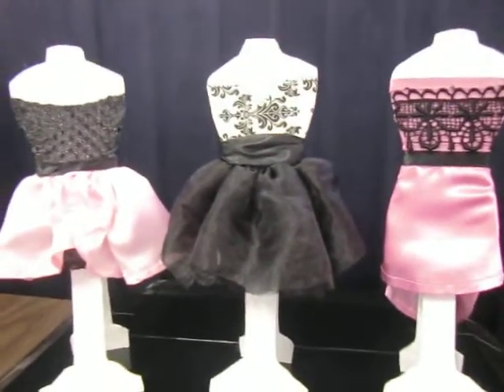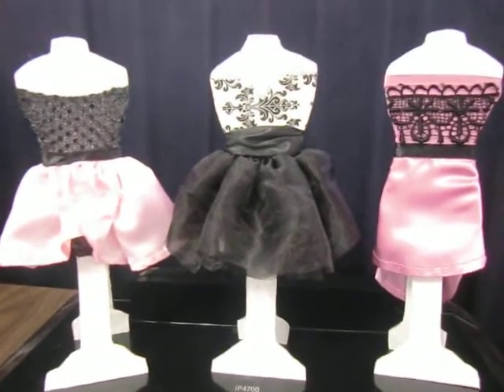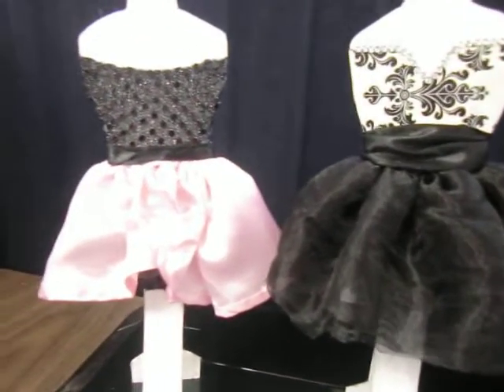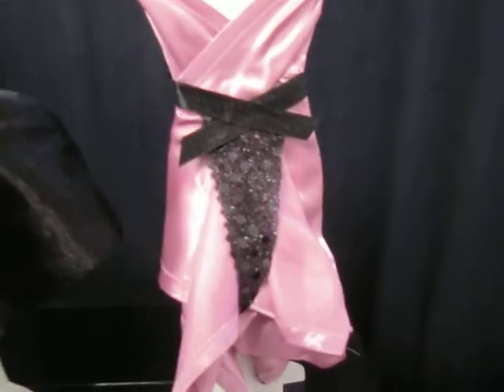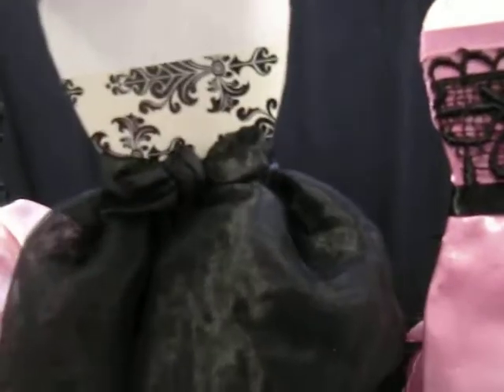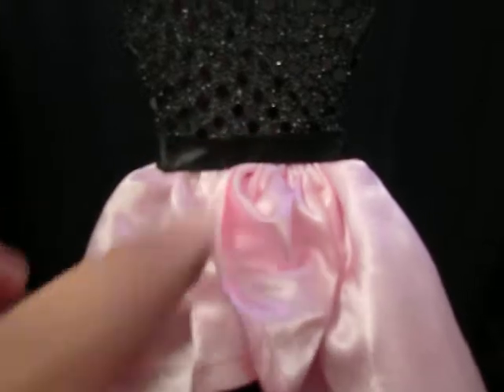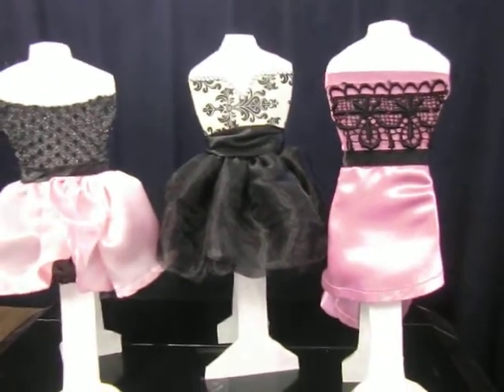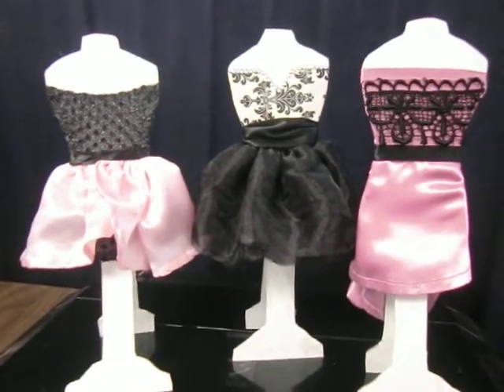DRESS FORM PARTY DECOR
MAND MADE DRESS FORMS CRAFTED FOR A BRIDAL SHOWER PARTY DECOR